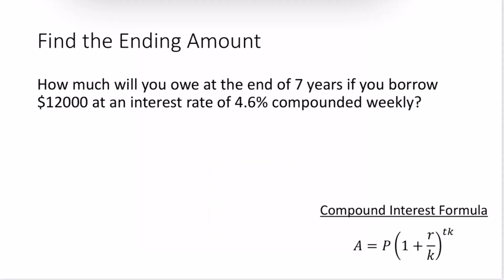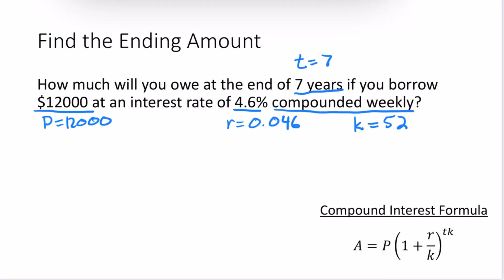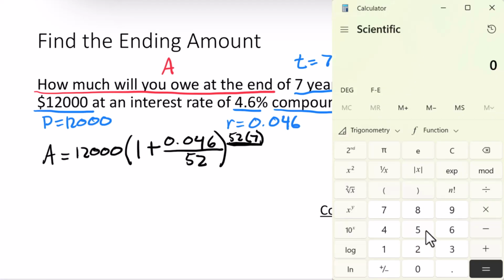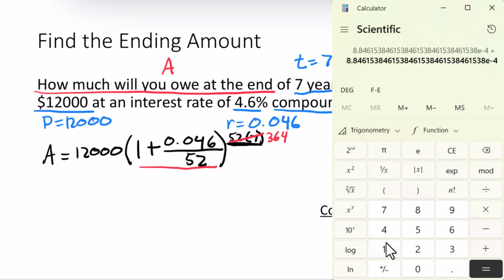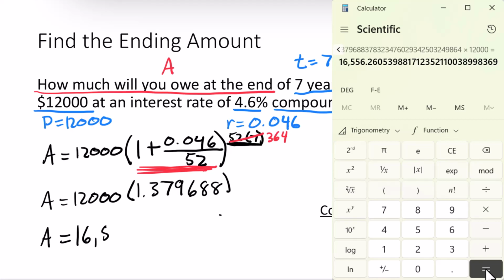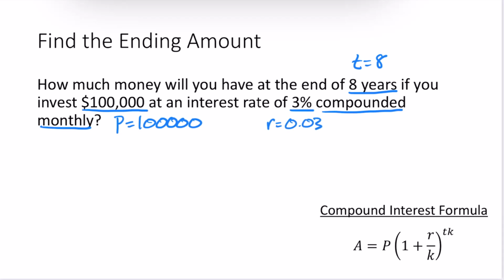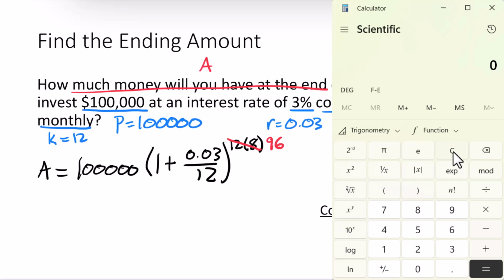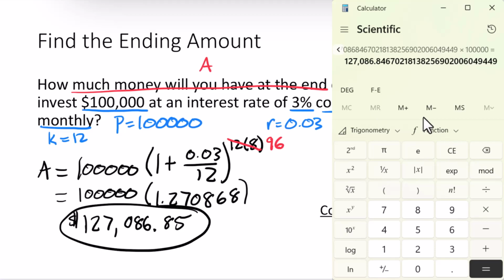Math 1030 Unit 2 - Find the Ending Amount (Compound Interest)